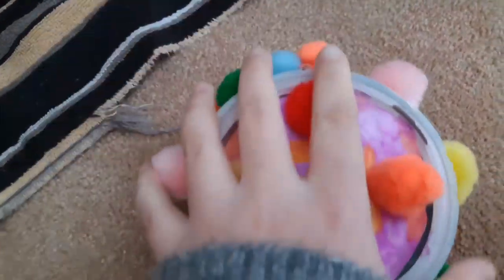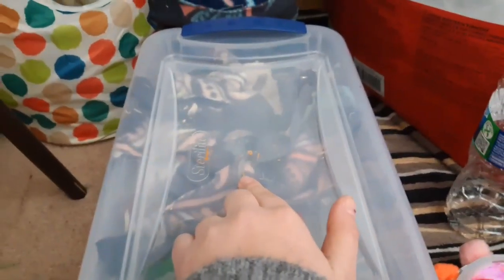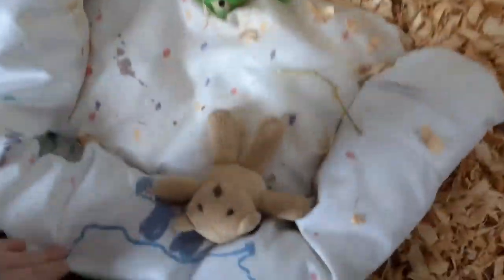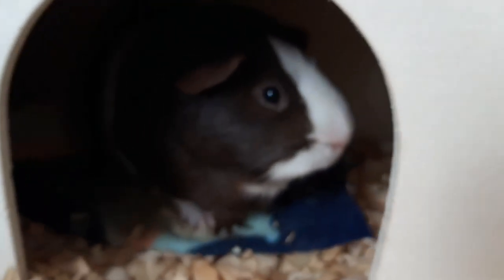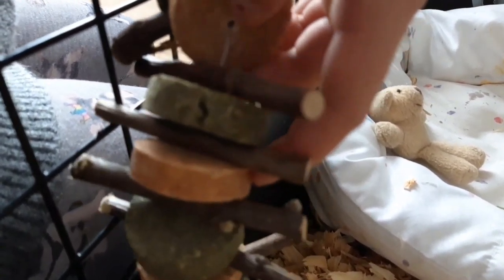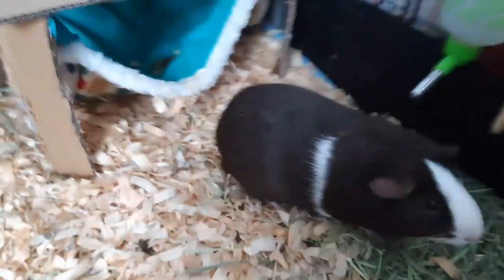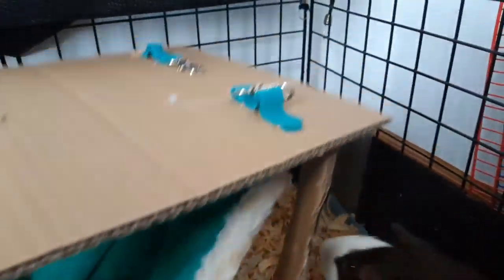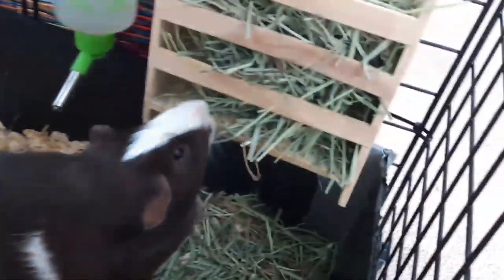Gizmo cage tour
hi today we are doing a cage tour